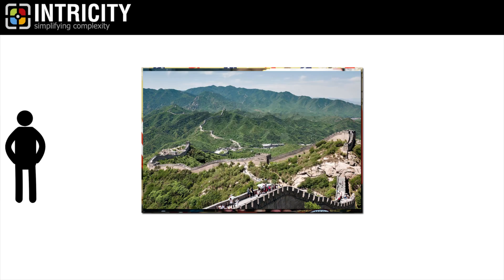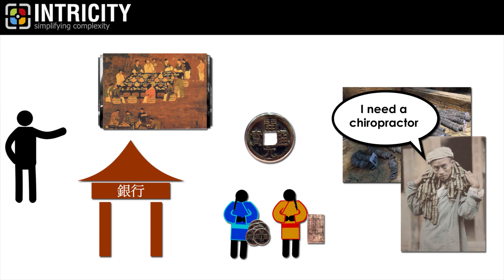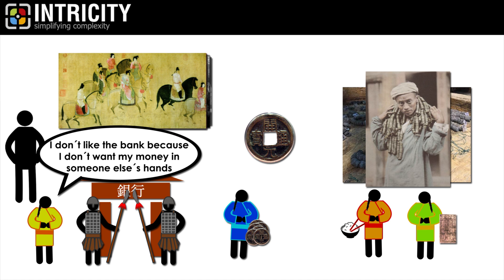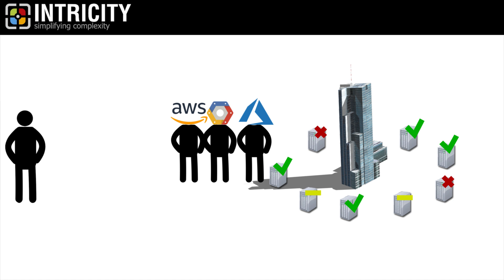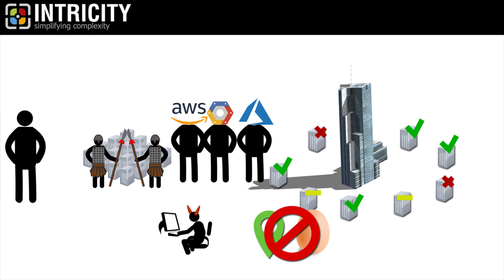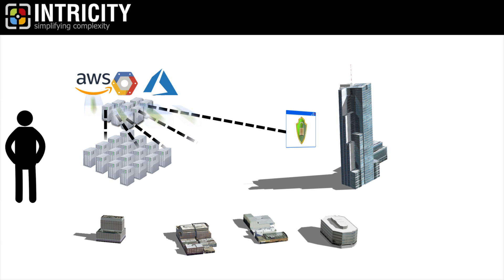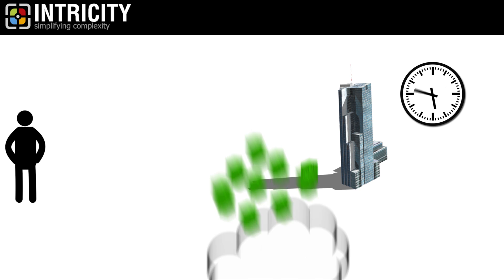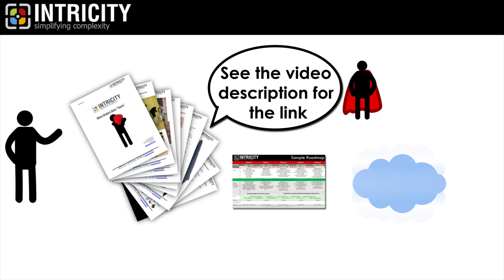What makes data "yours"?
The traditional notions of what makes data ours have changed over the years. In this video, we uncover why this has happened and why executives need to often rethink their stance on what makes data "theirs".